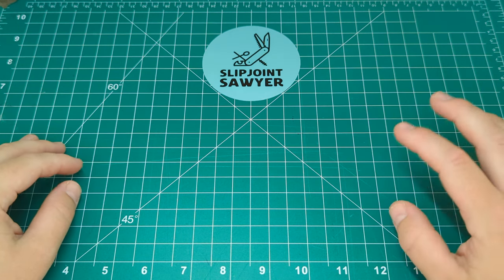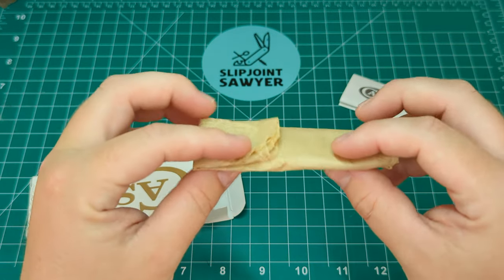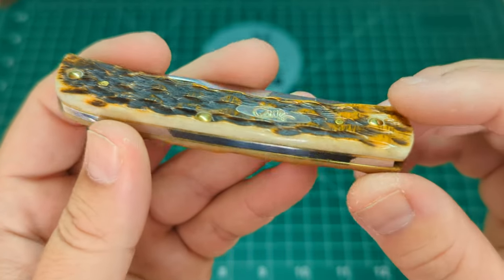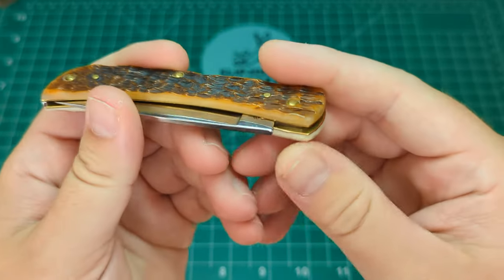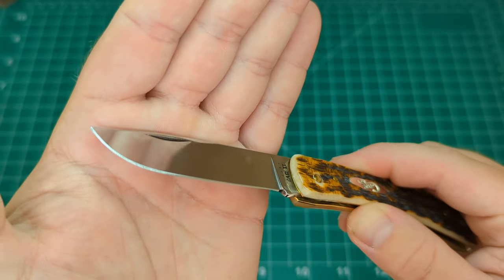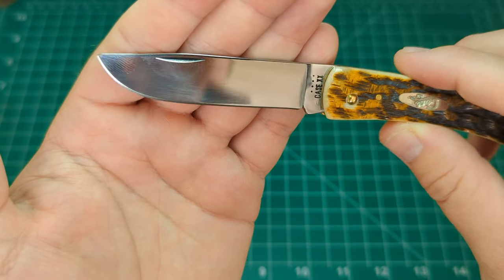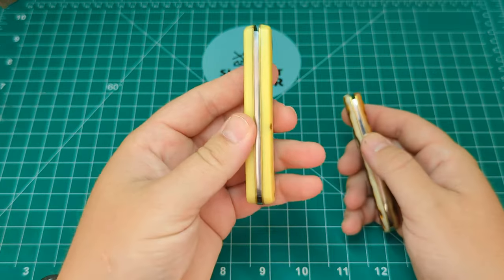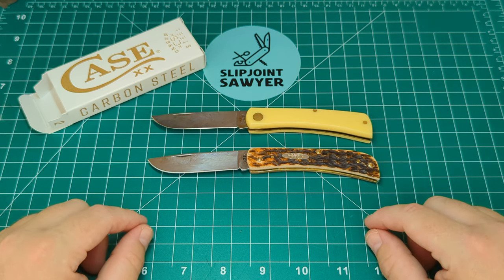Case Sod Buster Jr Amber Bone Peach Seed Jig Pocket Knife 30092 (6137 CS)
Today we have a review of the Case Sodbuster Jr. Amber Bone Peach Seed Jig 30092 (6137 CS) Pocket Knife. Features a 73mm (2-7/8") Carbon Steel blade, amber bone handles, peach seed jigging, brass liners & pins. Closed length 92.1mm (3-5/8").

Hello everyone, Slippy here!

Do you like talking about knives? Is your partner or friends sick of listening to your knife talk? If yes, Join myself and loads of other members of the Knife Community in the Slipjoint Sanitarium Discord chat

SlipjointSawyer
Creator\Reviewer